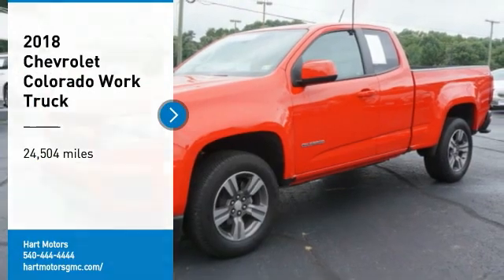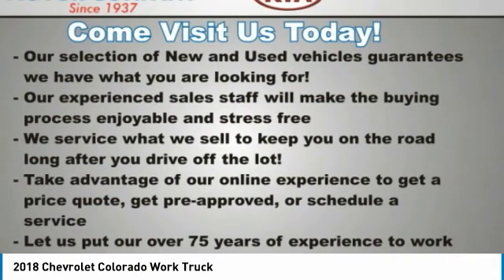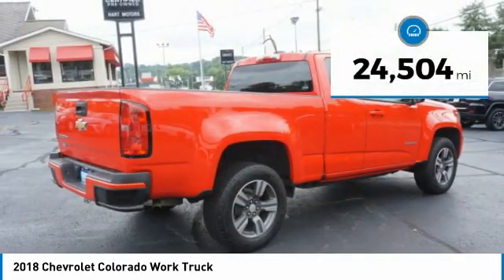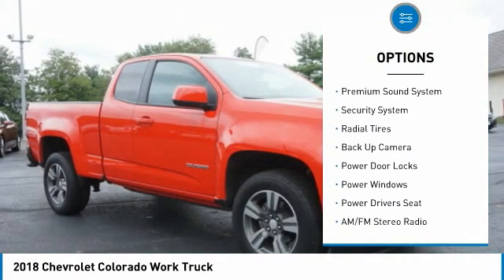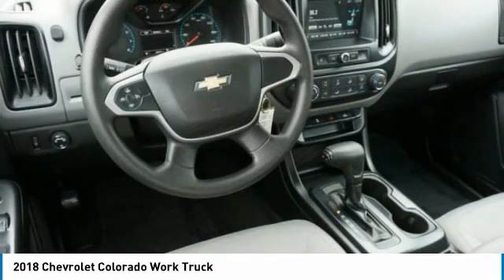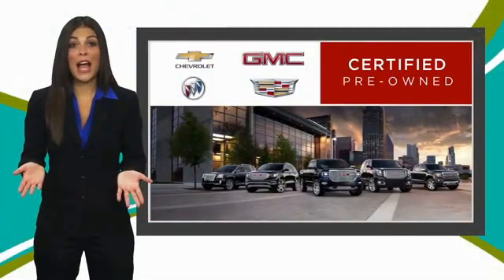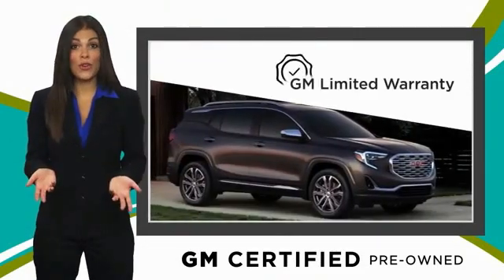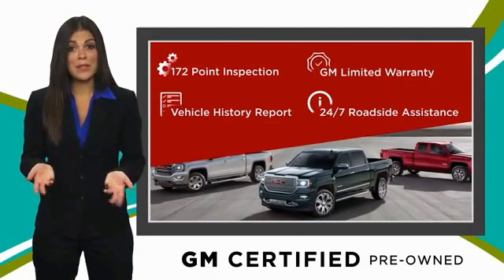2018 Chevrolet Colorado Salem VA P819272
2018 Chevrolet Colorado Work Truck

Hart Motors
1341 East Main Street

Looking for the right vehicle? Today could be your lucky day. this 2018 Chevrolet Colorado could be yours.